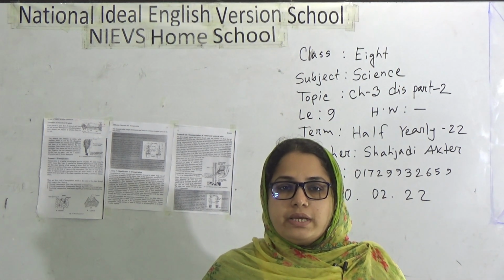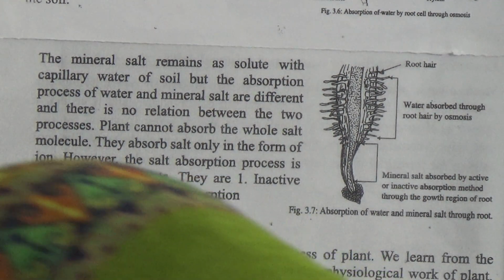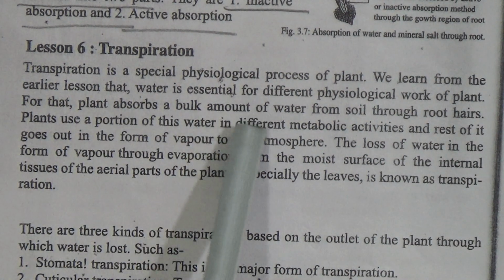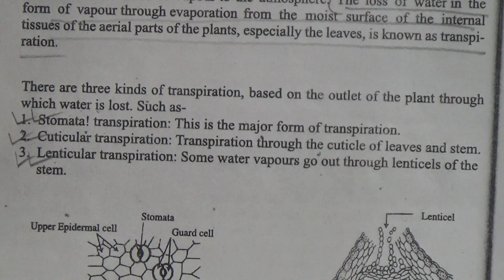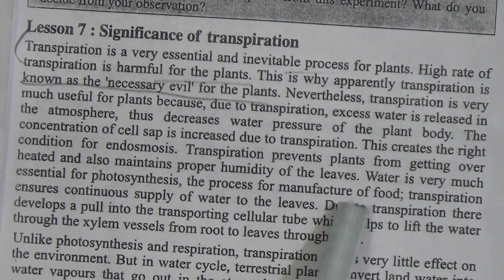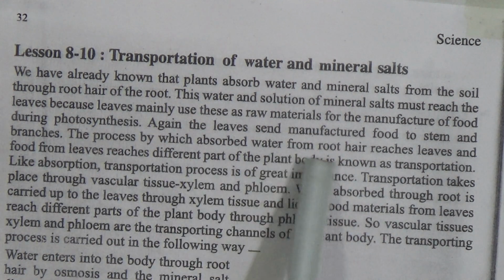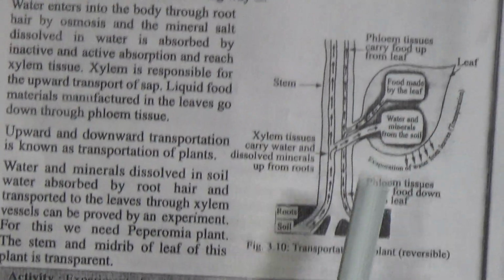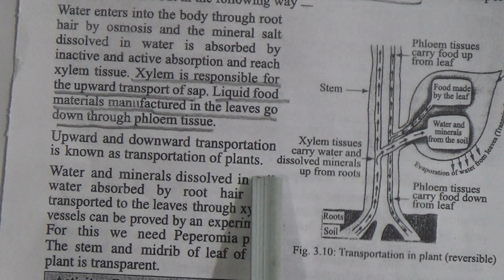Class: Eight, Subject: Science (Lecture-09), Topic: Chapter-3, Discussion part-2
Half Yearly-2022
Class: Eight
Subject: Science (Lecture-09)
Topic: Chapter-3, Discussion part-2
Teacher: Shahjadi Akter